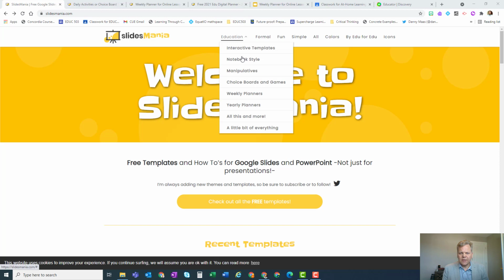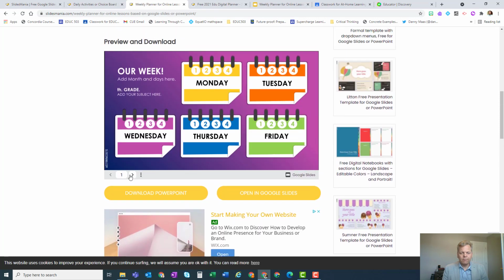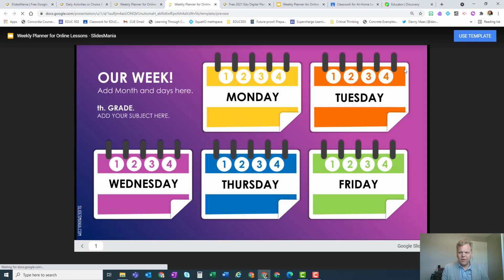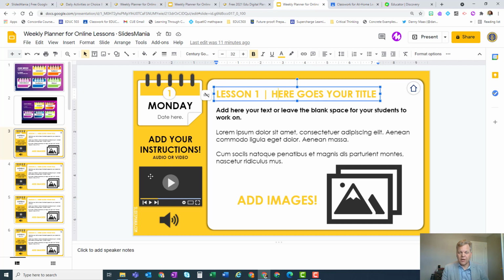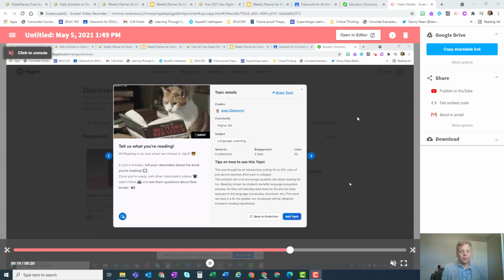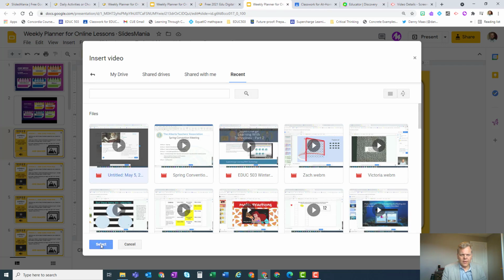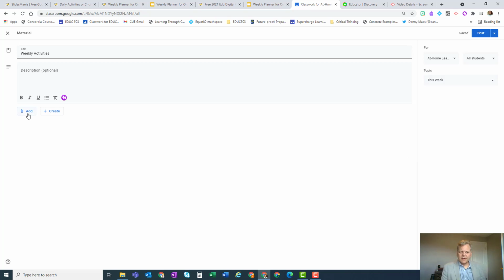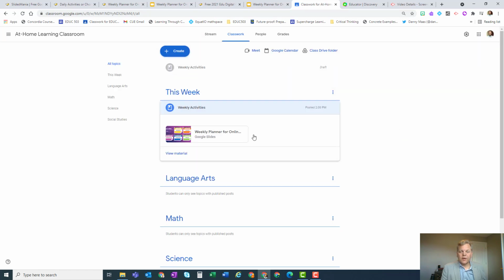At Home Learning - Organizing Learning Materials with Free Slides Templates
In this short video we'll share free Google Slides or Microsoft PowerPoint templates to organize at-home learning activities with students. These slides can be shared with any learning management software including Google Classroom, D2L Brightspace, Microsoft Teams, or can even be shared on a class website.

For those using Google Classroom, we'll also demonstrate how to post these slides to share with students.

0:00 Introduction
0:47 Visit Slidesmania for free PowerPoint or Google Slides templates
0:58 Daily choice board/activities template
1:19 Weekly planner template overview
2:10 Make your own copy of the weekly planner and customize it
3:37 Add video instructions to the weekly planner template with Screencastify
6:15 Post the weekly planner slides to Google Classroom (note - for those using any other learning management system or who wish to instead post the slides on a class website, this portion of the video isn't necessary)